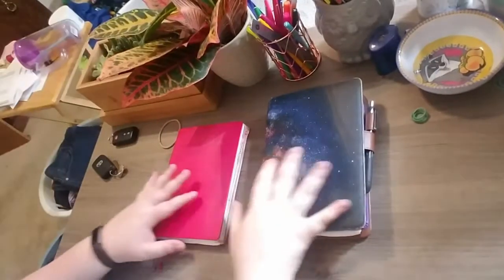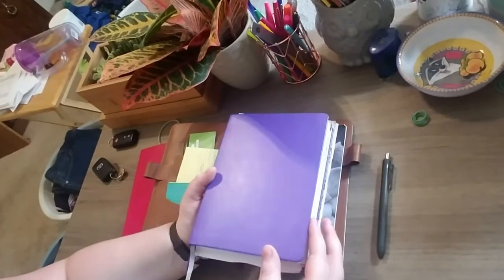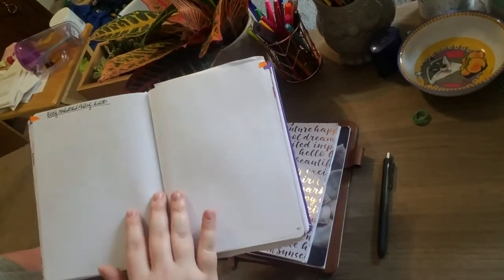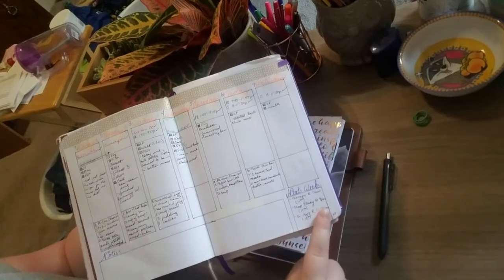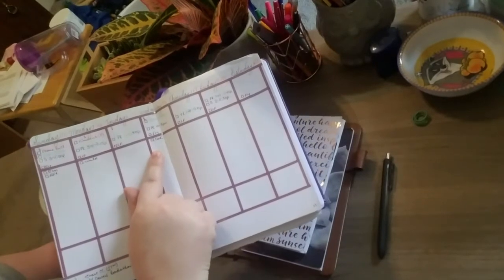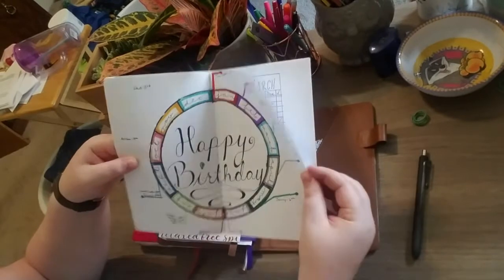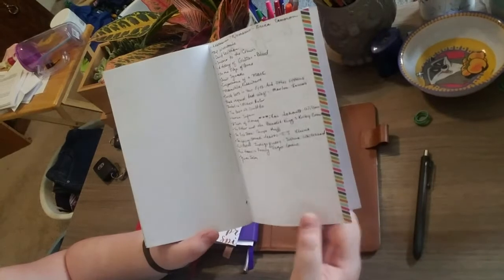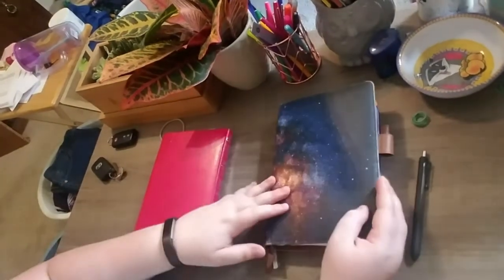Bujo Walk Through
Doing something a little different.

Intro: "Staring at the Sun" by the 126ers
Outro: "Fargo" by Riot